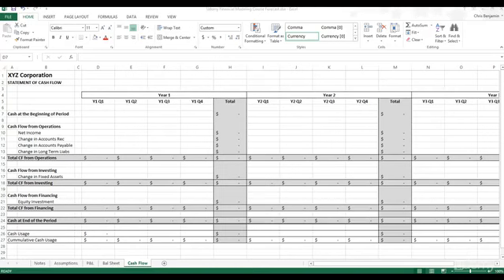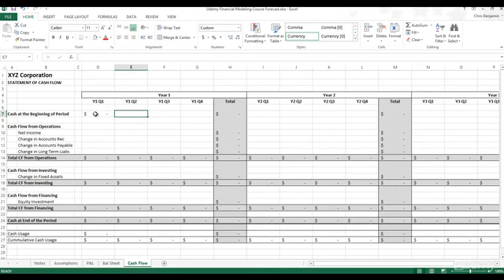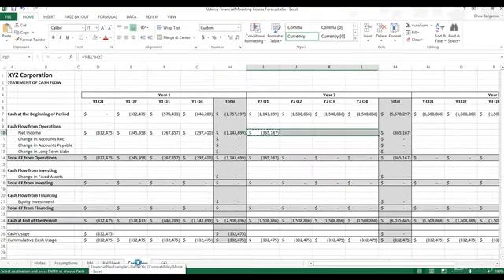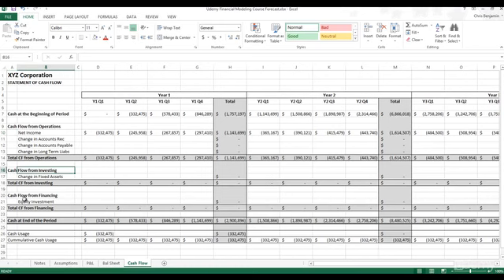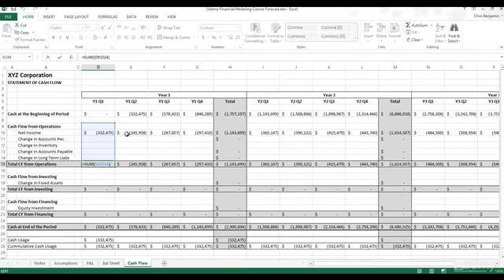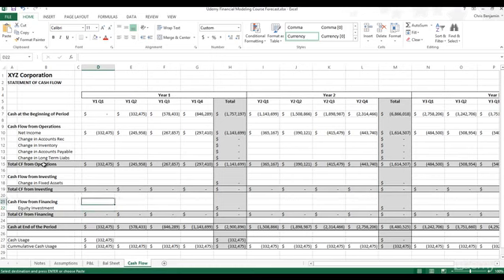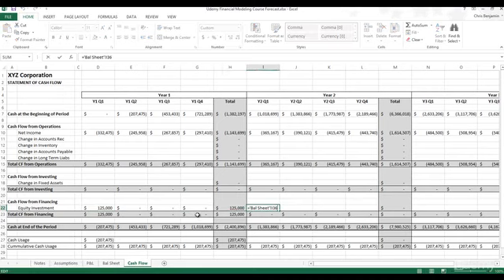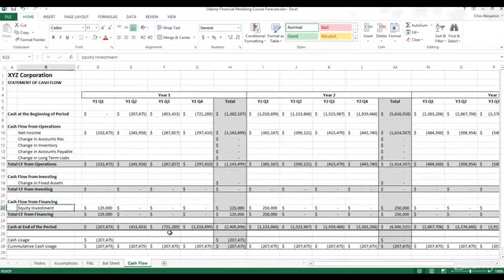Financial Modeling in Excel - FREE Template & Ebook! : Cash Flow - Formulas 1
Financial Modeling in Excel - FREE Template & Ebook!
Learn to do financial modeling for a startup business using Microsoft Excel. Incl Income Statement, Cash Flow